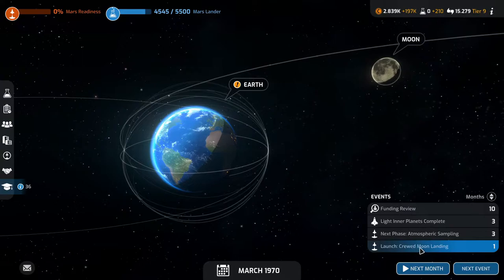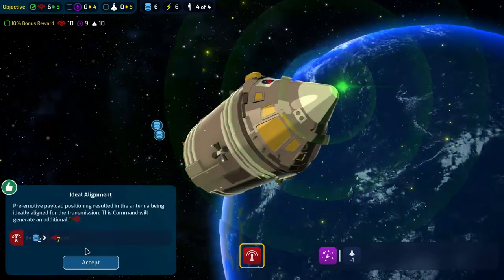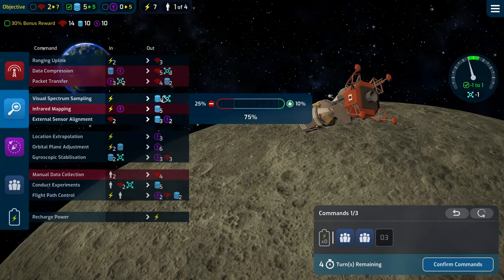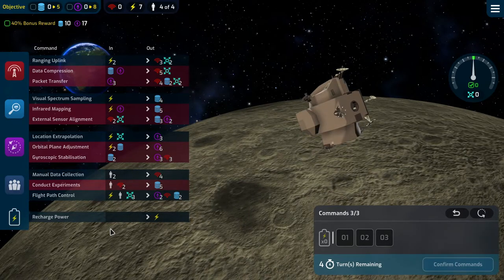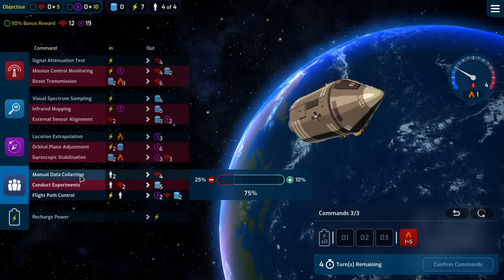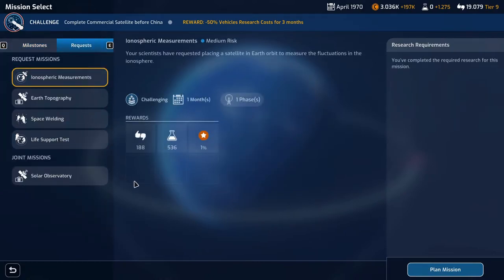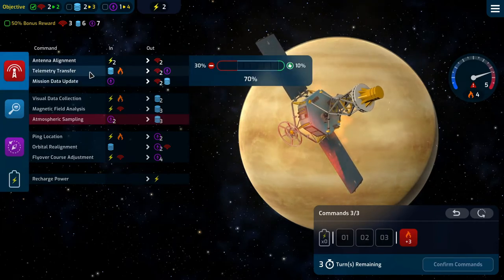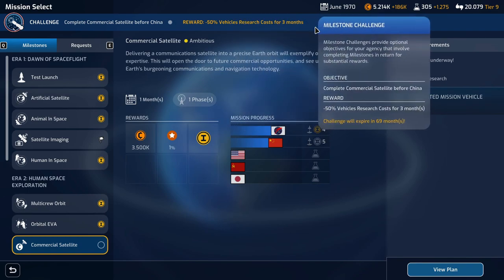Mars Horizon Gameplay Ep9 | Moon Here We Come